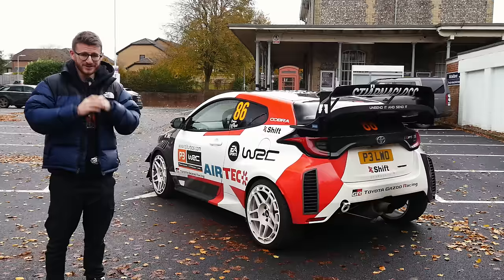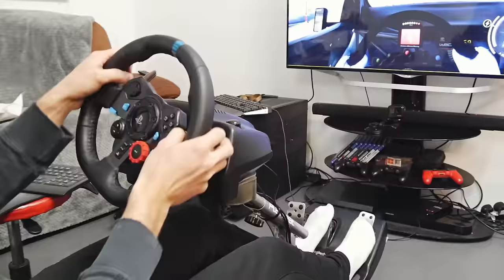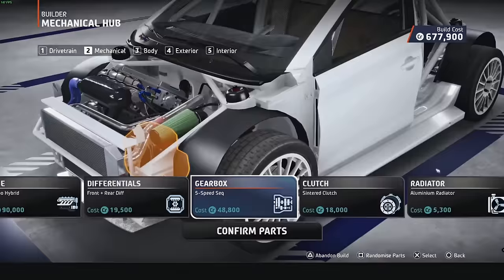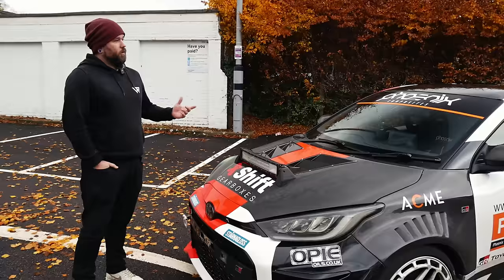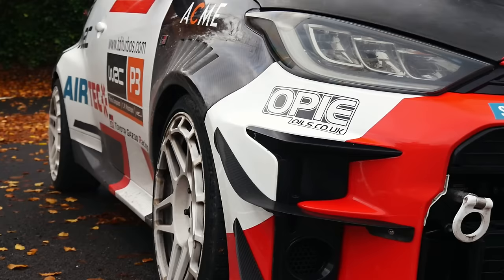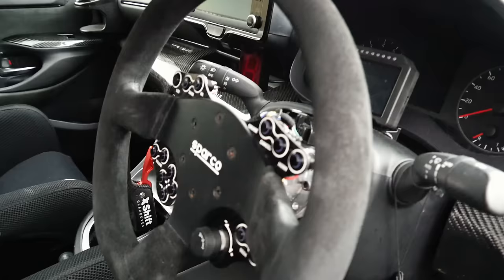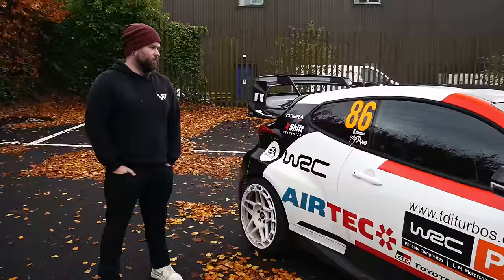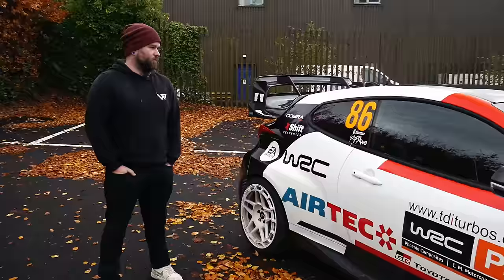This *SEQUENTIAL* 400BHP GR Yaris is ABSOLUTELY NUTS!!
EA SPORTS WRC is OUT NOW for Xbox Series X/S, PlayStation 5, and PC. With over 70 vehicles spanning decades of rally history, all 17 locations with some of the longest stages we've ever seen in a rally game, and made by legendary developers Codemasters, you don't want to miss this. Search EA SPORTS WRC, or click the for more information on the game.

Meet Chris and his crazy rally-inspired Toyota GR Yaris! Running 400BHP thanks to a Hybrid Turbo, along with an X-Shift Sequential Gearbox. We take a look at the car and the full list of modifications, before we go for a drive...